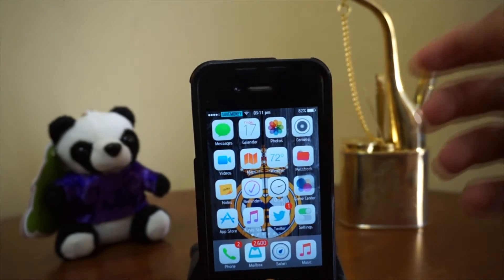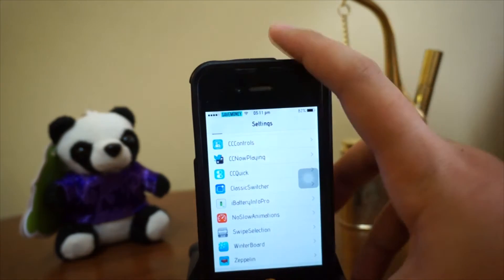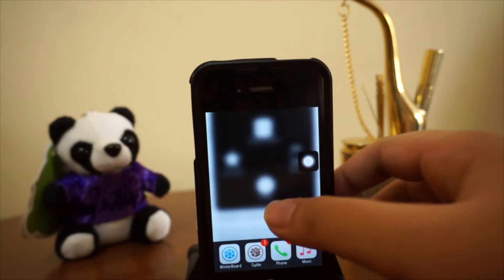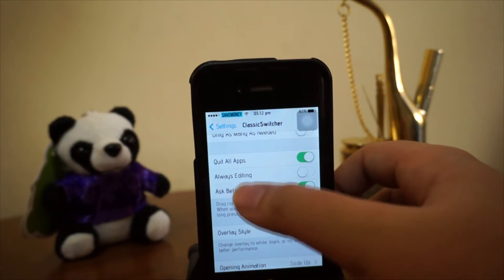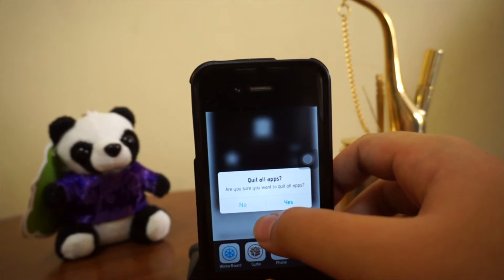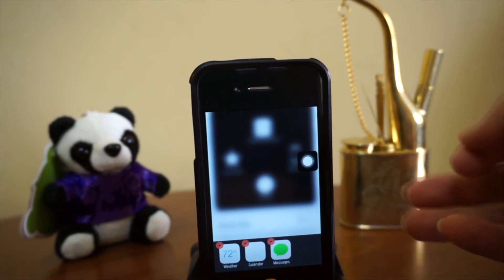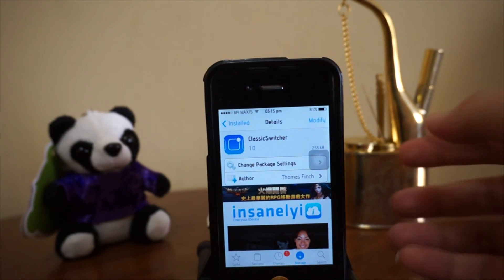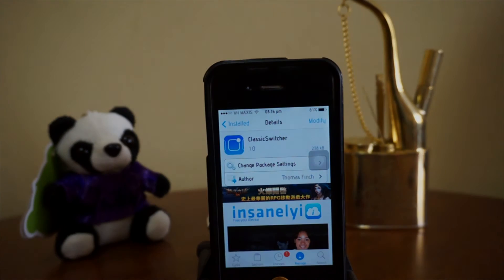[iOS 7 Cydia Tweak] ClassicSwitcher | iOS 6 Multitasking Switcher For iOS 7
Requires iOS 7

ClassicSwitcher takes the bar-style app switcher from iOS 6 and elegantly integrates it with iOS 7. It's a fast, efficient alternative to the default app switcher, and offers lots of flexibility. It has tons of great features, and many more on the way !

Current Features:
- iPhone and iPad support
- Multiple rows and overlay styles and opening animations.
- Quit all apps functionality built in
- Always editing option
- Activator integration for opening and closing the switcher (Optional)

Future Features:
- Swipe to close apps
- Landscape support
- Option for number of icons per row.

Configure options from Settings app.

Skype:
nicholas.kit

Modern Combat 4:
Lancysaoteh